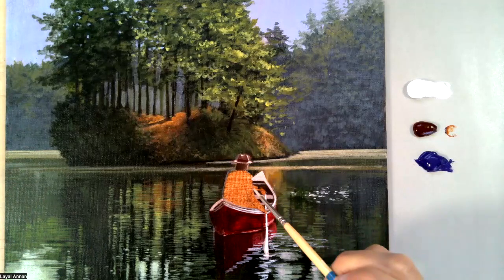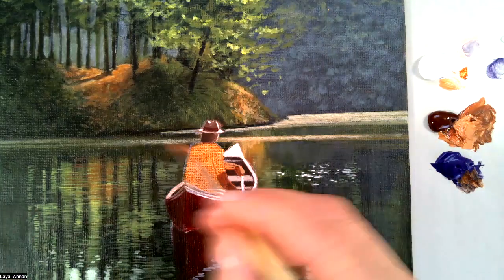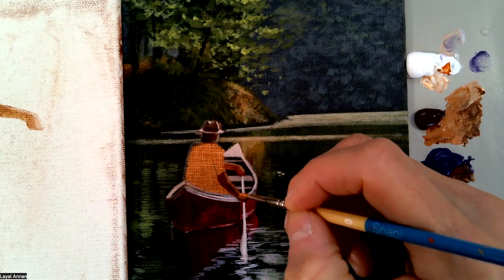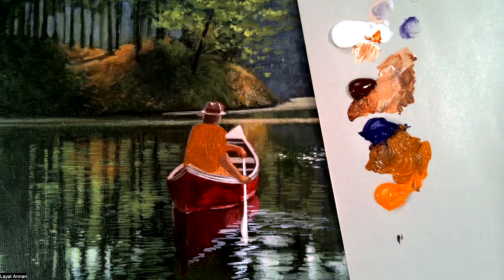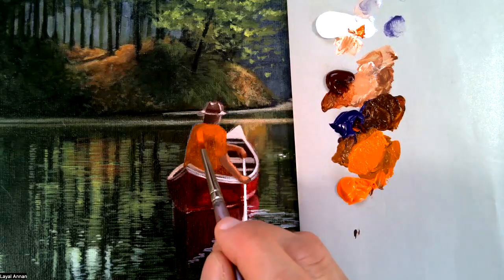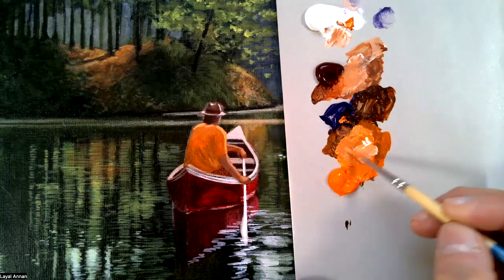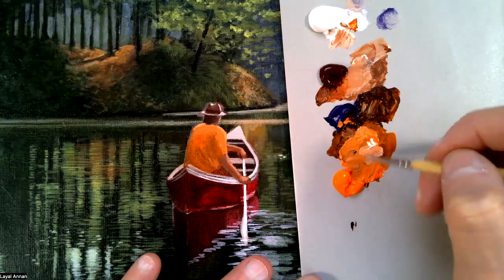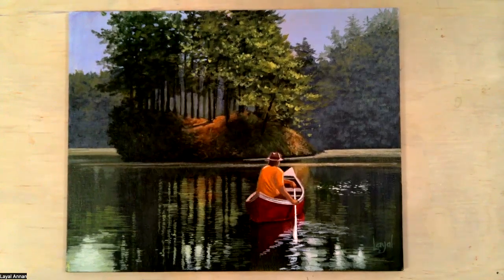Serenity Last Part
In the last Part of this project I used, Titanium Buff, Burnt Sienna, Ultramarine  Violet and Cadmium Orange.